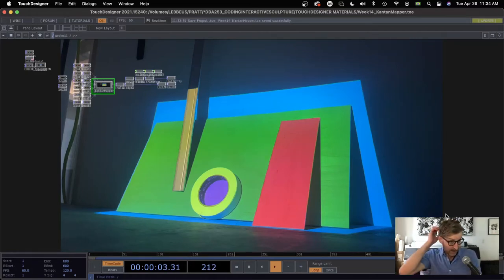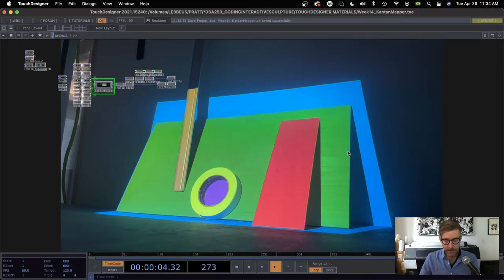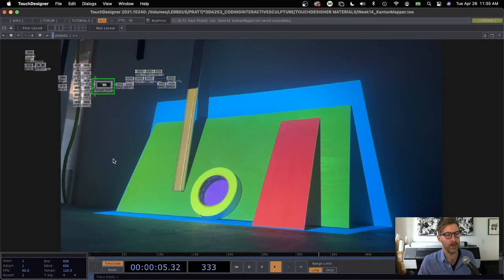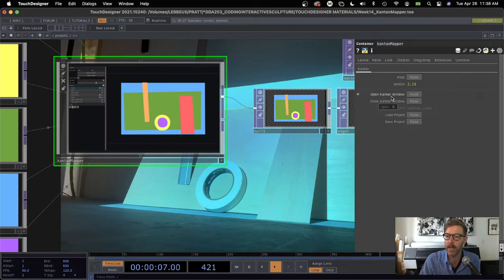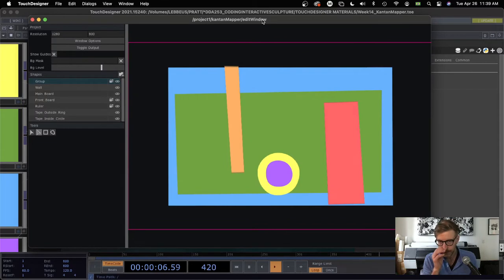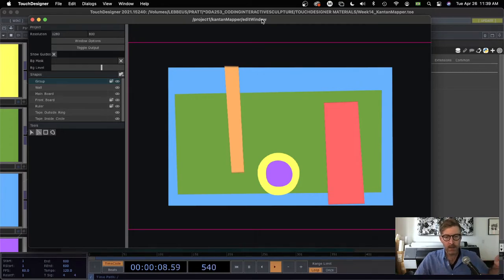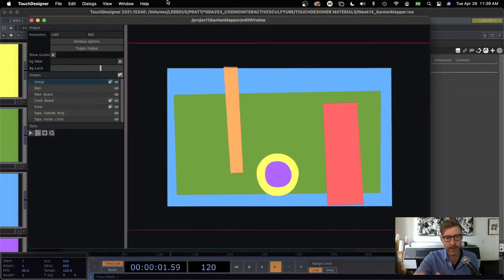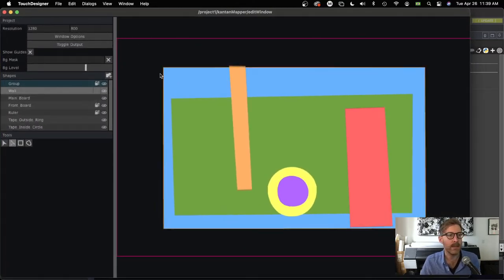Projection Mapping w Kantan Mapper Part 1